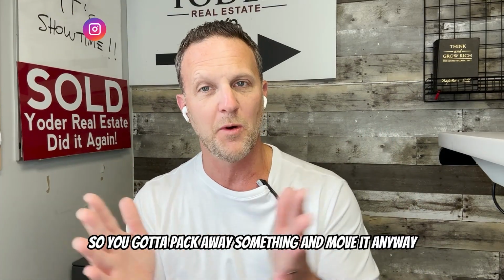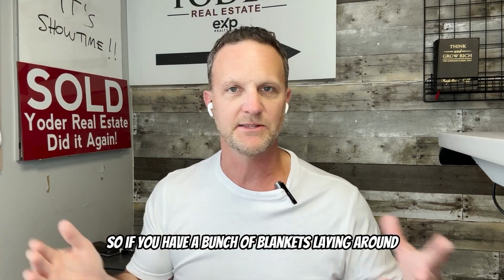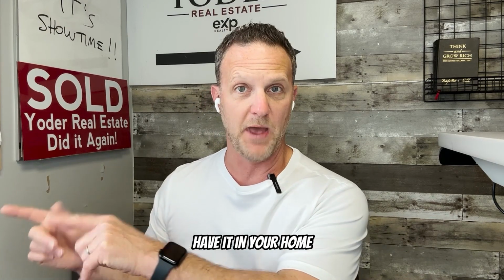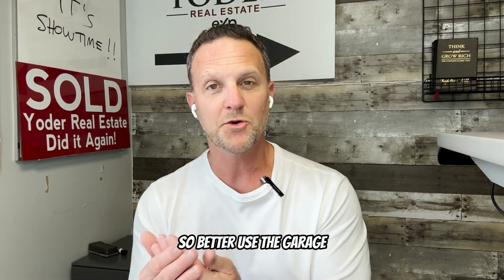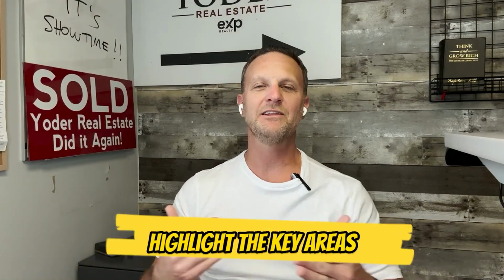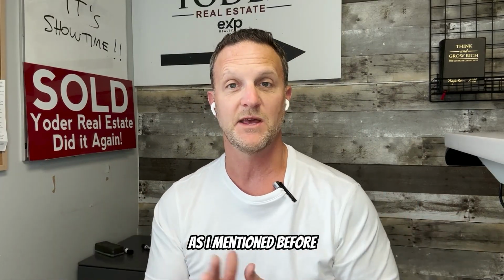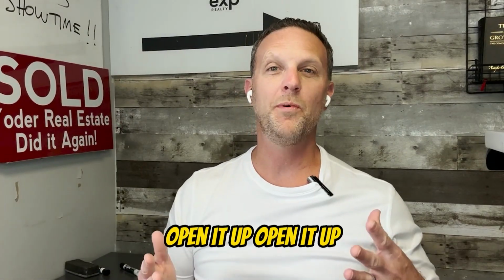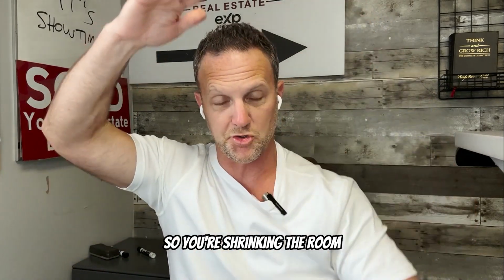How to prepare for showings once your home is on the market? | Grand Rapids | Kevin Yoder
If you're planning on selling your home, then you know how important it is to make a great first impression. In this must-see video, I'm going to share with you 10 critical steps to prepare for showings once your home is on the market. From enhancing your curb appeal to creating an inviting atmosphere inside your home, these tips will help you showcase your property in the best possible light. So if you're ready to impress potential buyers and sell your home quickly and for top dollar, watch this video all the way to the end!

2️⃣ Share this with someone who needs to hear this 🤟
4️⃣ Looking to buy, sell or invest in real estate?
Go to our website now and let’s connect

Yoder Real Estate Team, proudly brokered by eXp Realty, LLC